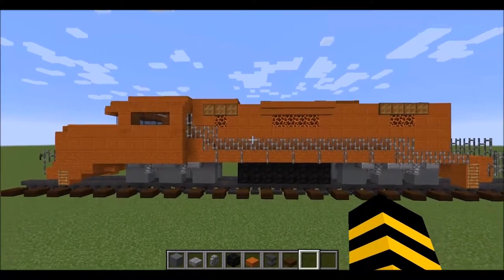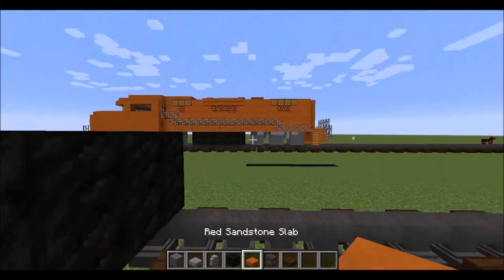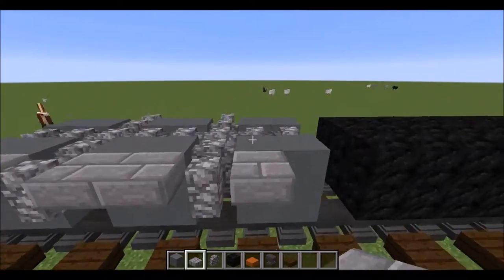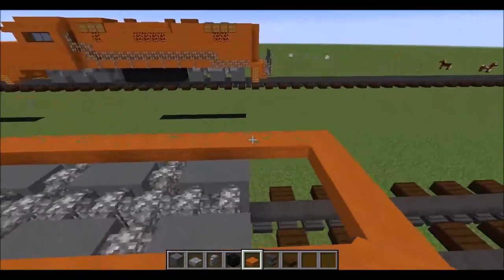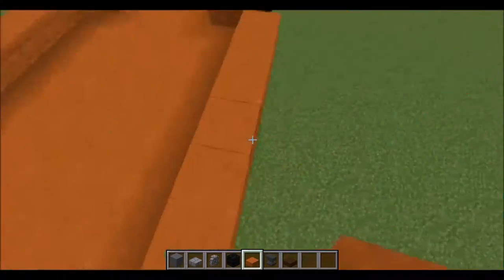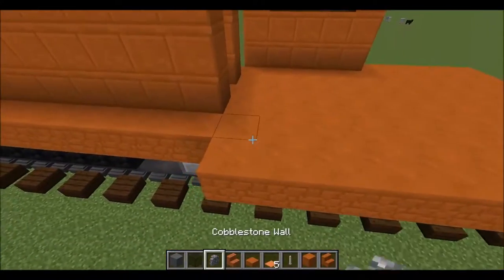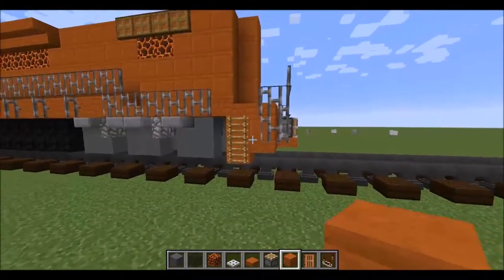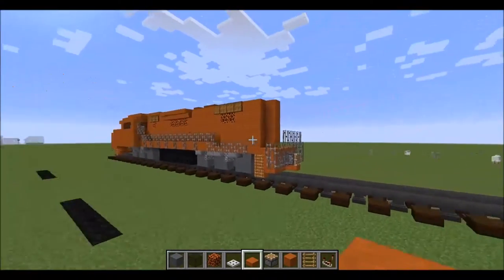Admiral Nightlight [Minecraft] Building an orange diesel locomotive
(Cross between a Dash 9 and EMD Dash 2 locomotive)
Thanks.